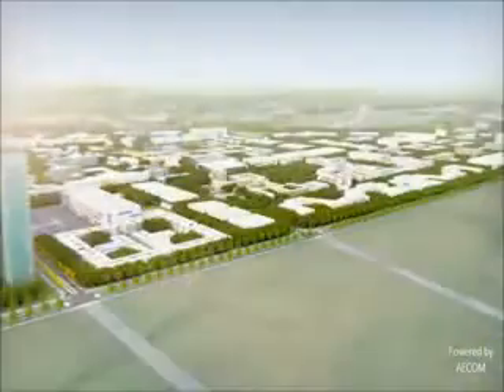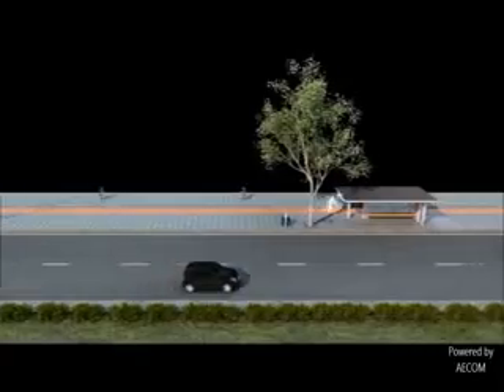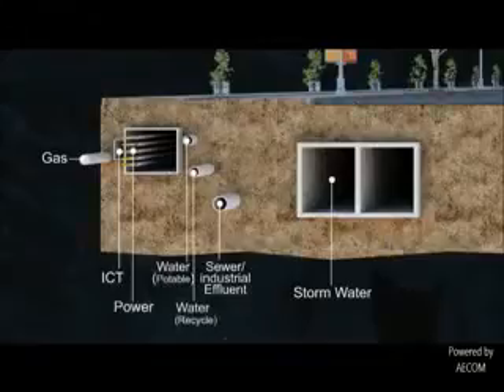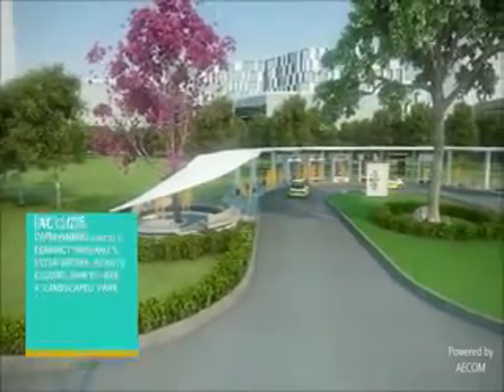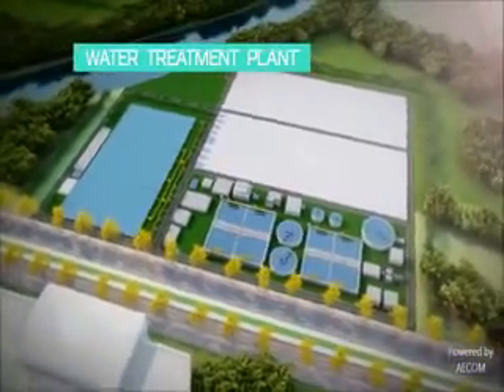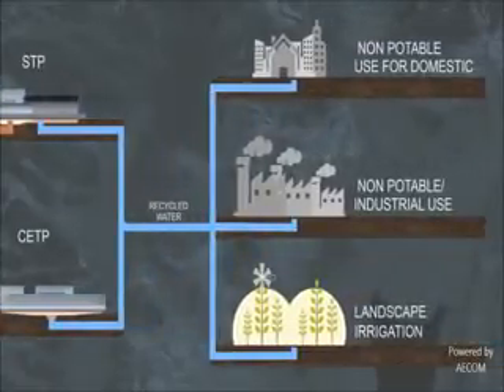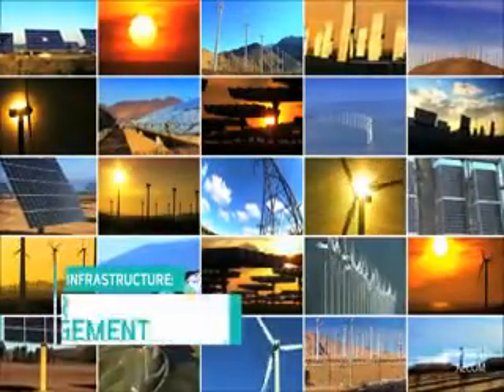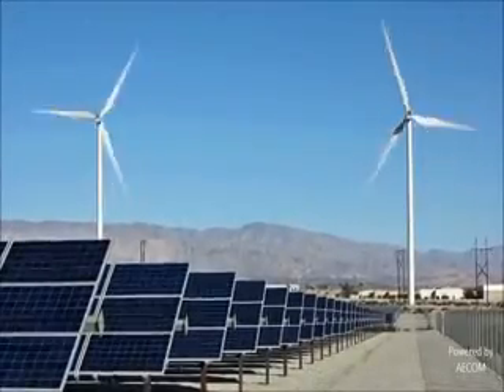40a 3min 7